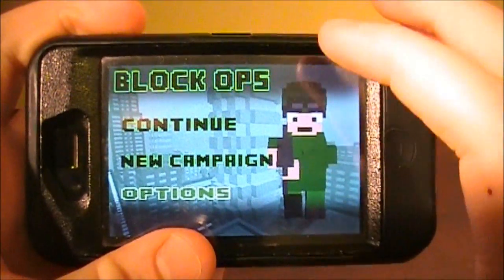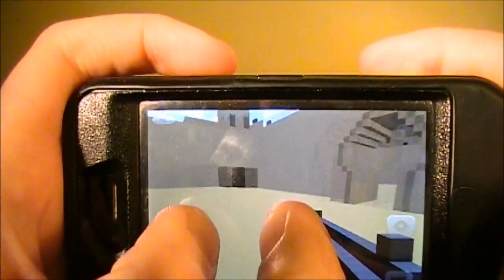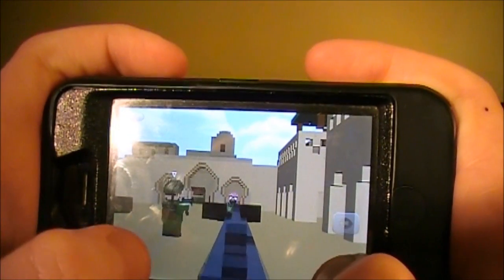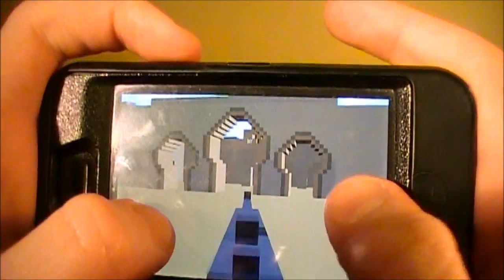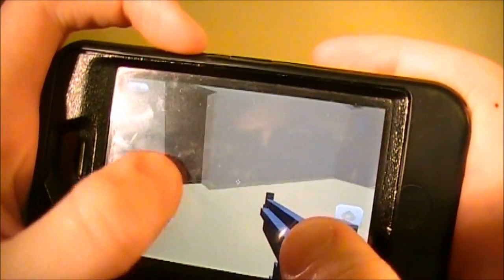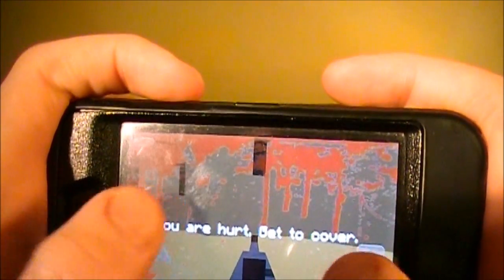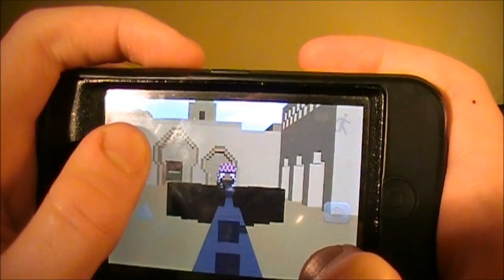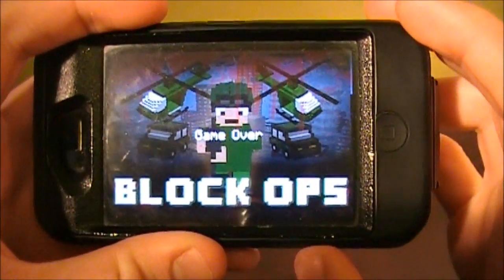Block Ops iPod Touch & iPhone & iPad App Review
Will this be the next best App in the App Store? WATCH TO FIND OUT!!
*PLEASE CLICK THE LIKE BUTTON IF YOU ENJOYED THE APP REVIEW*

Block Ops
Block Ops
Block Ops
Block Ops

Block Ops Gameplay
Block Ops Gameplay
Block Ops Gameplay
Block Ops Gameplay